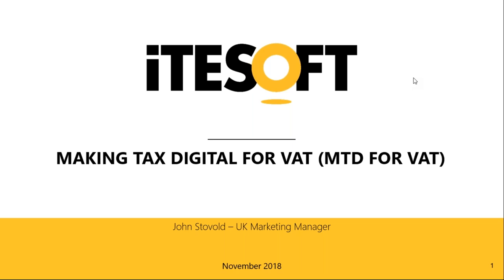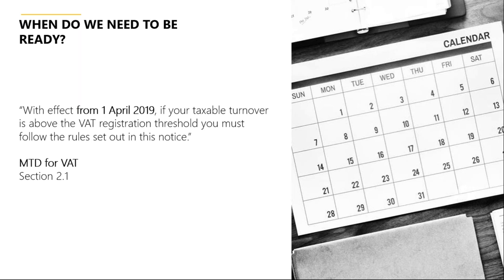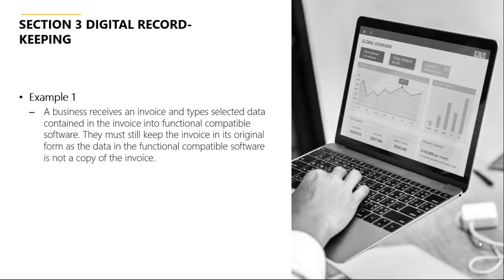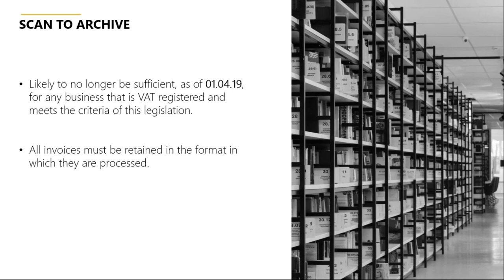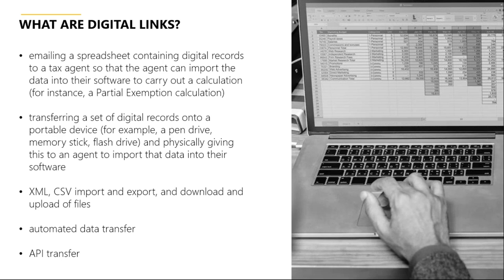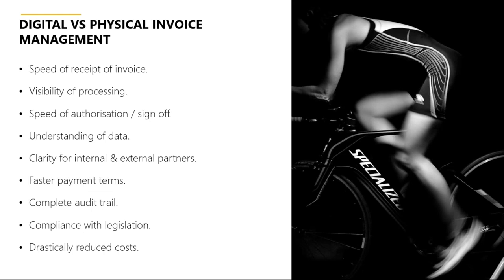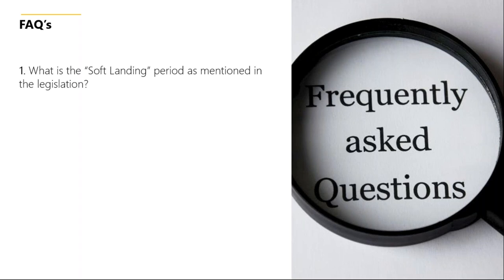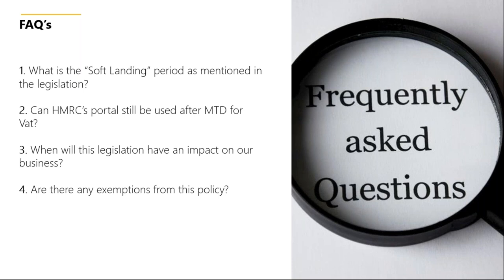Making Tax Digital for VAT | ITESOFT UK Webinar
“With effect from 1 April 2019, if your taxable turnover is above the VAT registration threshold you must follow the rules set out in this notice.”
MTD for VAT

Why is this an Accounts Payable Issue?

Well, Section 3 of the legislation specifically relates to the lifecycle of an invoice received by an organisation. More importantly, the audit trail and way in which information is gathered, managed and maintained…

For example, all invoices must be retained in the format in which they are processed.

Manually processed – physical copy must be stored.
Electronically processed – physical copy no longer required.
How will the effect users of scan to archive technology?

Join us for a complimentary webinar on the 6th December at 11am where we will be looking at section 3 of MTD for VAT in more detail, and considering what impacts this may have on accounts payable teams across the UK.

We will also spend some time looking at how MTD for VAT sits within a larger, global, trend towards VAT handling and financial processes.